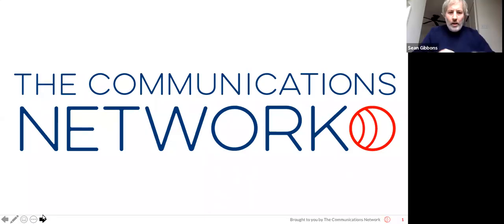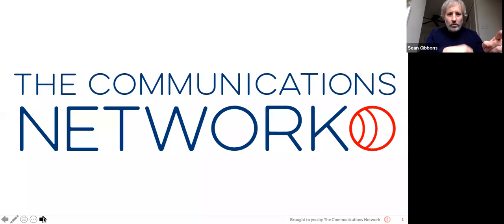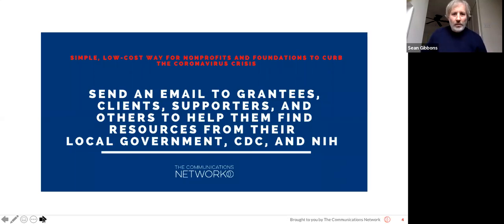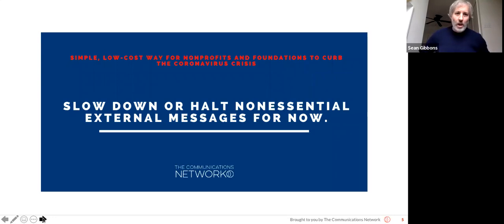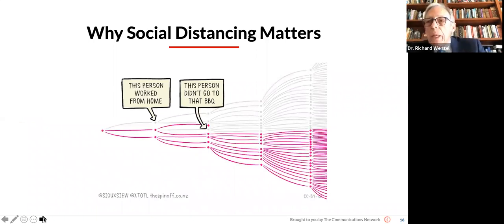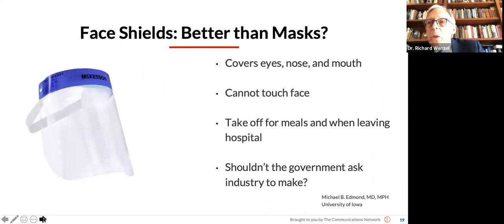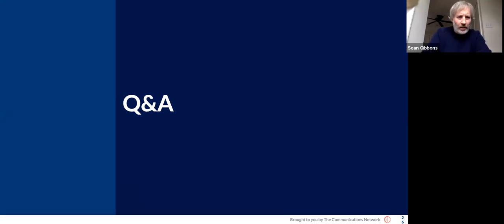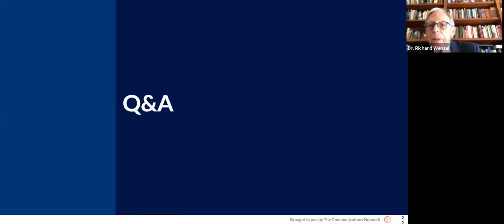COVID-19 Q&A with Dr. Richard Wenzel — Part 2 — Latest News/Updates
The news about the novel coronavirus/COVID-19 continues to evolve by the hour.

That makes it difficult to keep up and know what to do.

Dr. Richard Wenzel is an epidemiologist and infectious disease expert by training, as well as an author. He is emeritus Chairman of and Professor at the Department of Internal Medicine at Virginia Commonwealth University (VCU) Medical Center, former President of the Medical College of Virginia (MCV) Physicians, and Editor-at-Large of The New England Journal of Medicine.

Dr. Wenzel updated us all and share the latest on what we know, and what we are learning about the novel coronavirus COVID-19, plus what’s likely ahead for communities across the United States.

We covered:

THE LATEST: What we know and don’t know about the COVID-19 pandemic

How folks working in communications for good can be most helpful right now

What to expect and challenges ahead as COVID-19 advances across the country